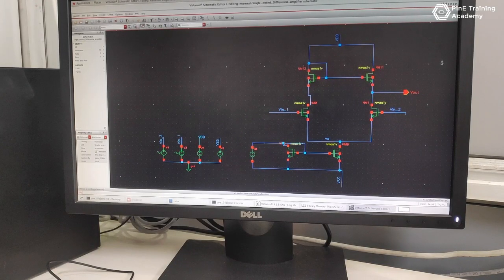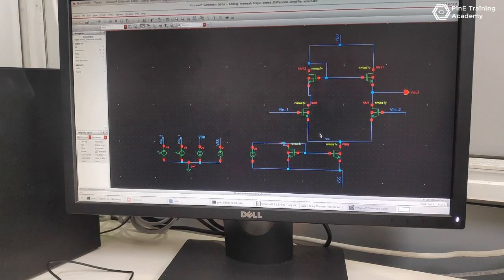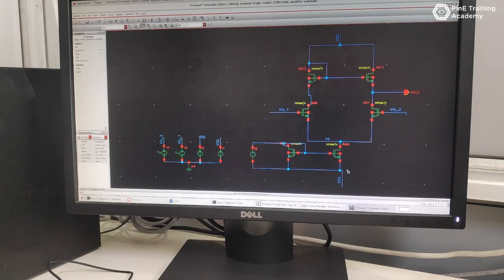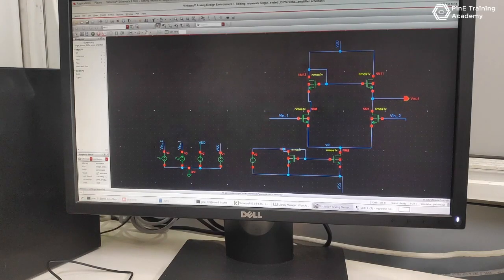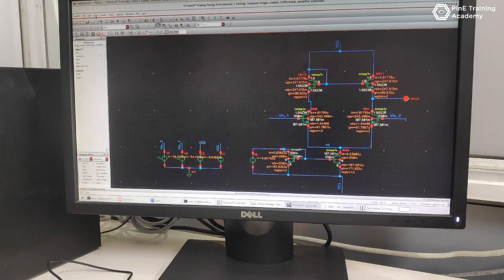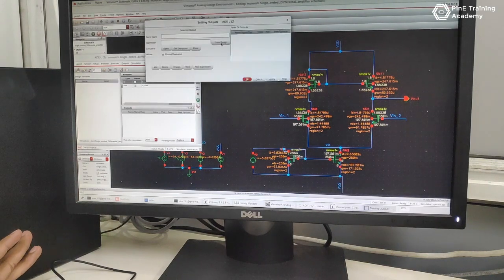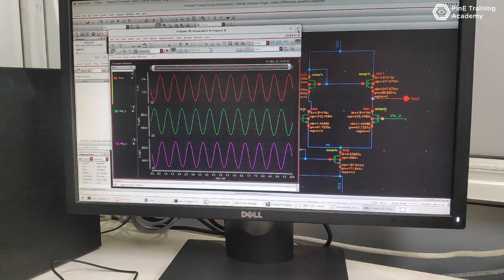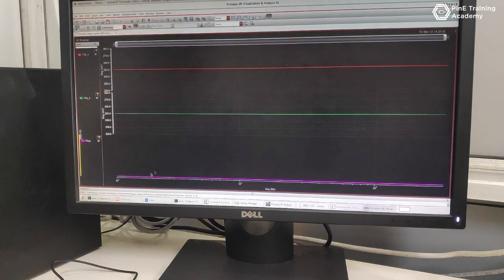Differential Amplifier || Muneesh || ASIC Design & Full custom Layout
Dear
I am sharing the video presentation of Muneesh Yadav (known by his name rencho). As a mentor of the Academy, sometimes we also feel that he is really the backbone of the academy in managing technical issues of the tools and taking the initiative to resolve each and every concern of the batchmates.
Muneesh Yadav has got the task to present the single_ended_differential_amplifier_circuit.

Please follow our page to get more details on upcoming presentations.

Messages for VLSI aspirants, let me know if you need more information on the assignment.

Thanks
Team PinE